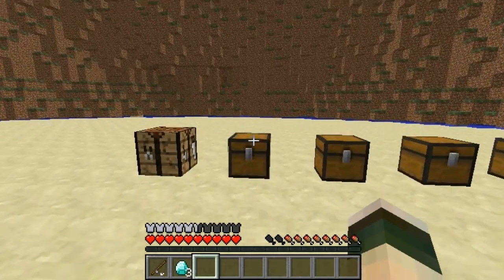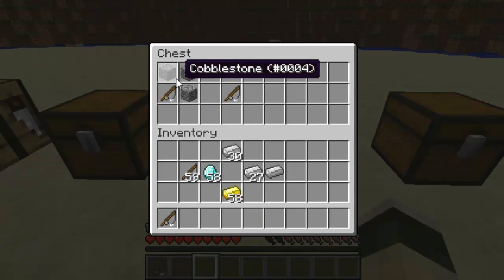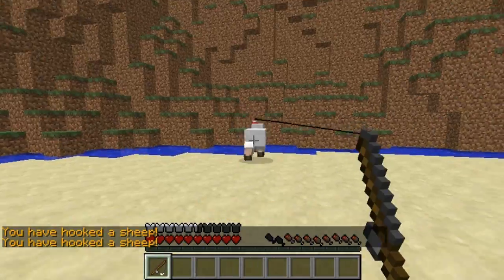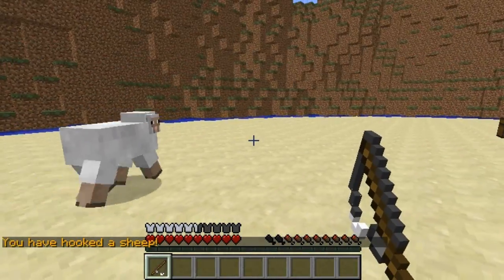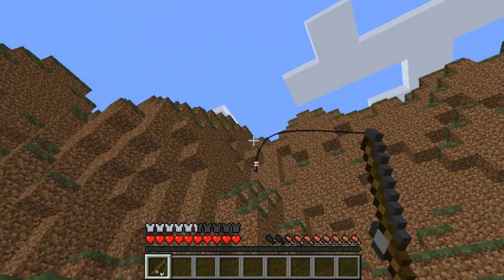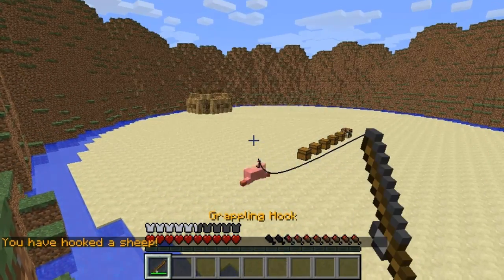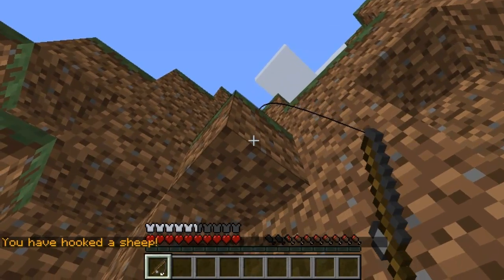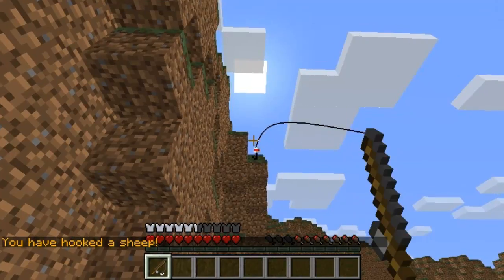Minecraft Bukkit Plugin - Grappling Hook - Fishing rod your way anywhere!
★Grappling Hook★
►Click show more to see description◄

→ Plugin Description ←

●  amazing!

✘Command Reference✘

●  none, just craft!